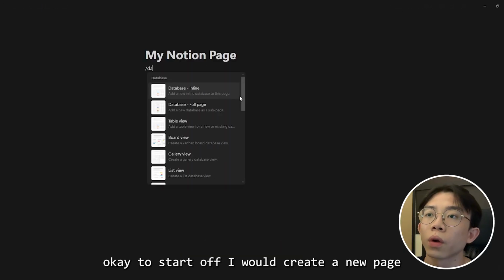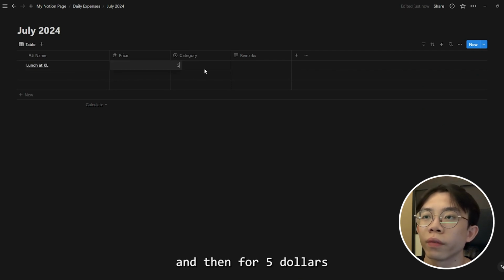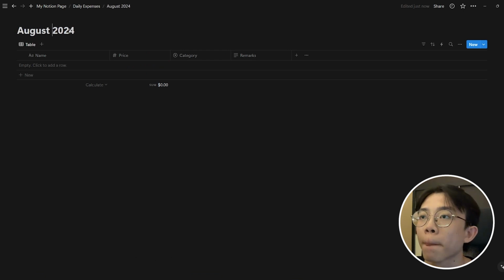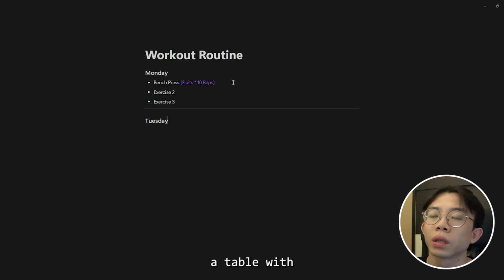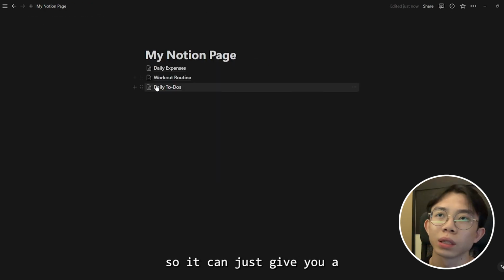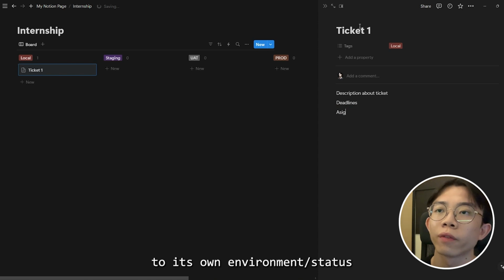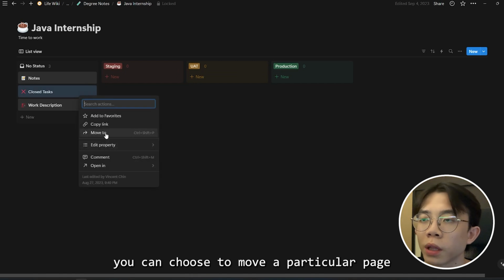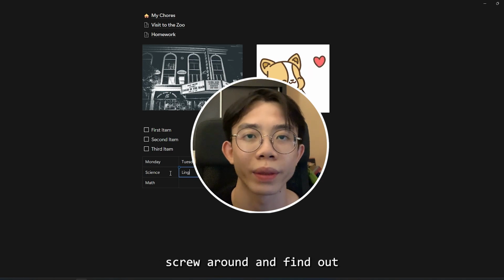How I Use Notion for Everything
In this video, I have showed some basics of Notion in creating very simple pages for daily expenses, workout routine, planning and work.

00:00 Intro
00:23 Daily Expenses
02:10 Workout Routine
02:58 Daily Plannings
03:51 Work (Internship)
05:10 My Notion pages
05:43 Outro

~ Camera Stand